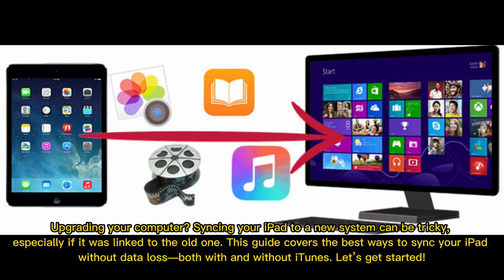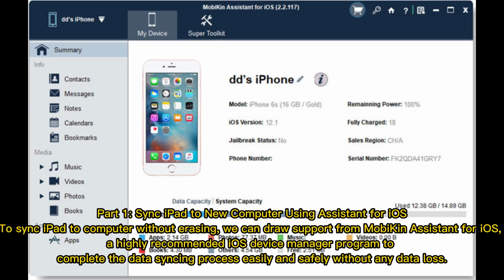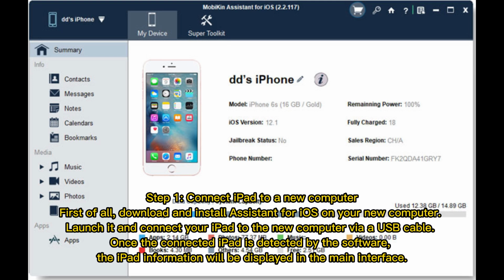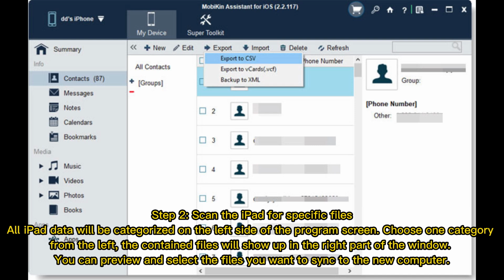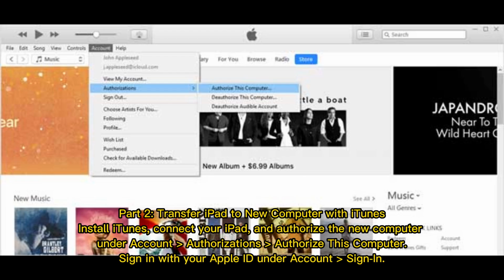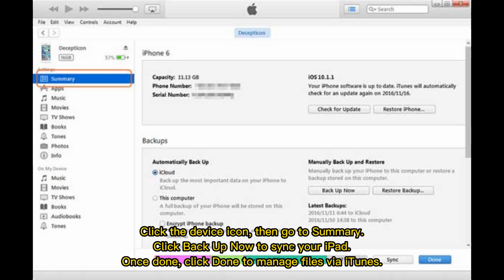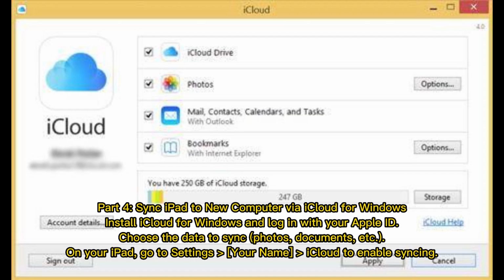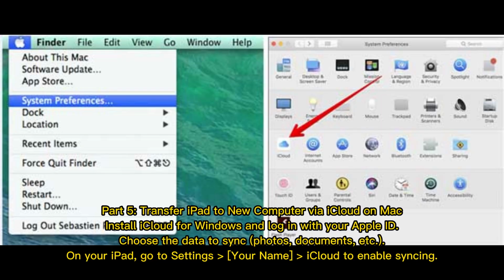How to Sync iPad to New Computer without Losing Existing Data?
This video is writen to tell you how to sync iPad to new computer without erasing data. You will find syncing iPad to a new computer can be piece of cake after you watch this video.

00:00 Start
00:19 Part 1: Sync iPad to New Computer Using Assistant for iOS [No Data Erasing]
01:36 Part 2: Transfer iPad to New Computer with iTunes
02:02 Part 3: Move iPad to New Computer By Finder
02:17 Part 4: Sync iPad to New Computer via iCloud for Windows
02:35 Part 5: Transfer iPad to New Computer via iCloud on Mac